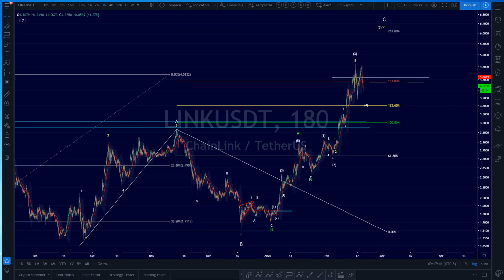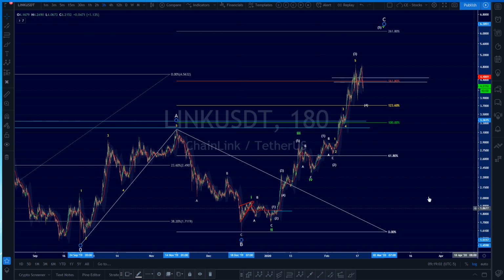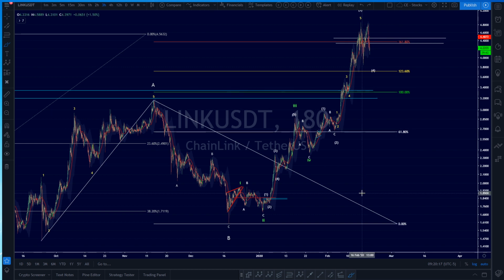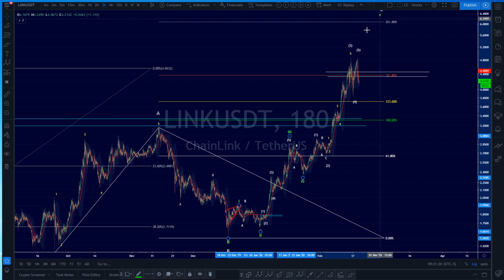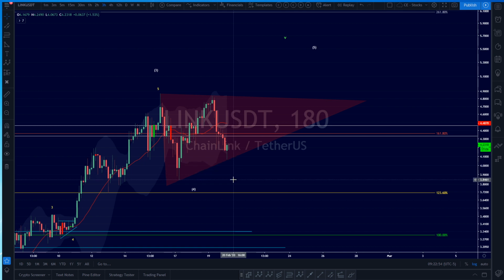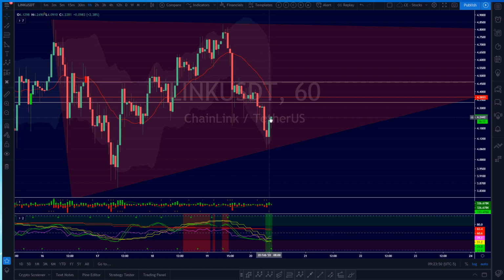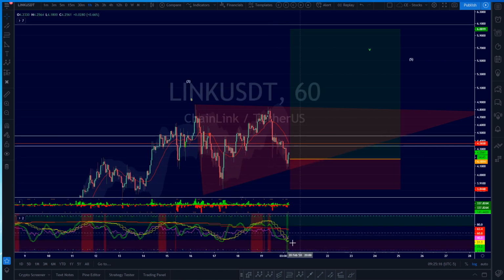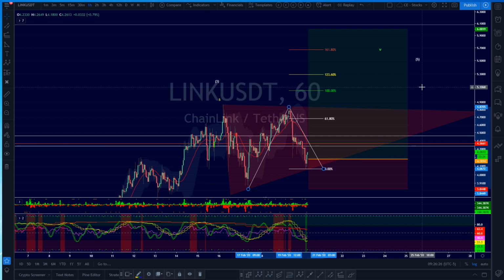Chainlink (LINKUSDT) Update! 02/20/2020 - Still Looks Strong